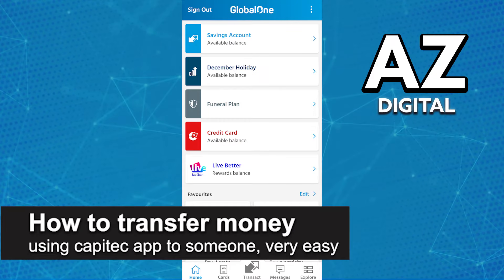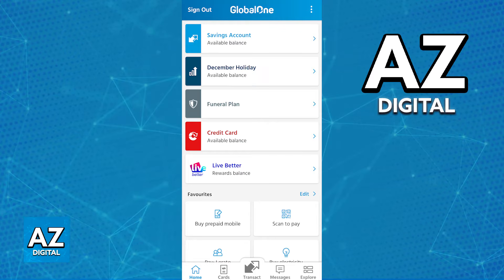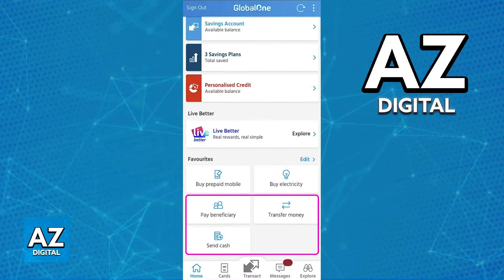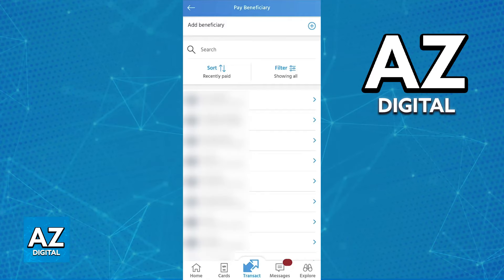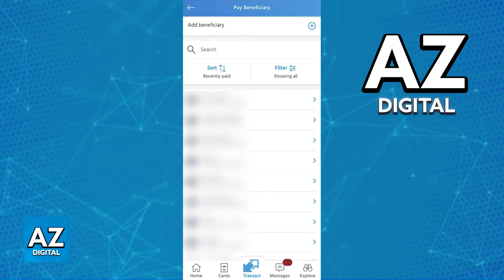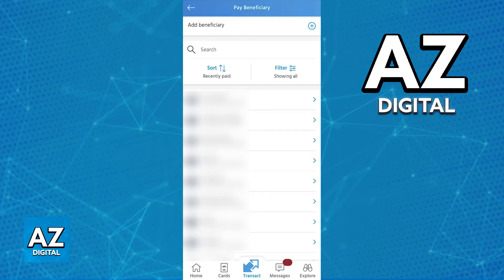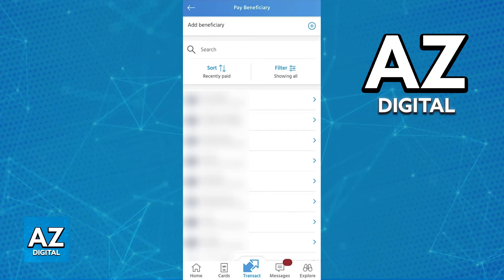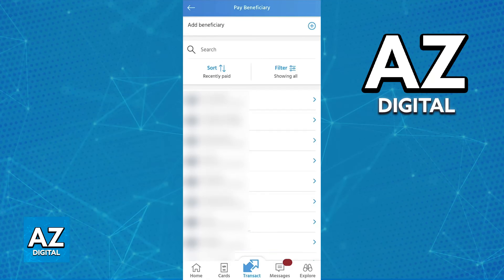How To Transfer Money Using Capitec App to Someone (2025) - Step by Step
In this video I will clear your doubts about how to transfer money using capitec app to someone, and whether or not it is possible to do this.